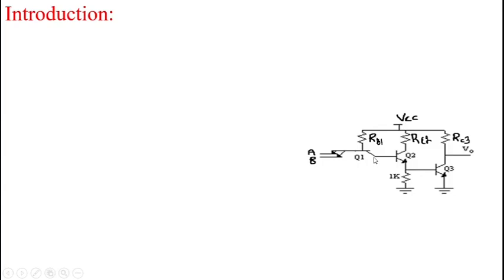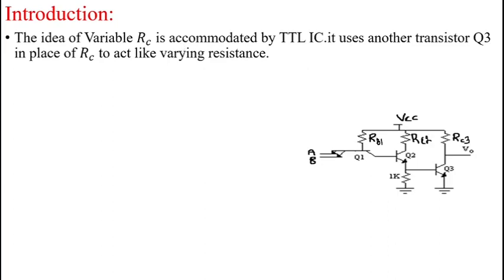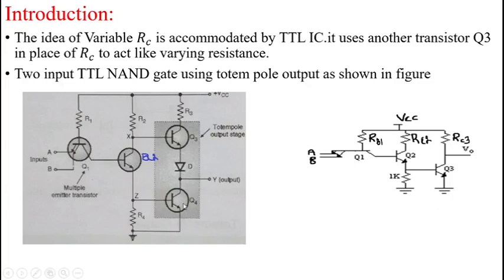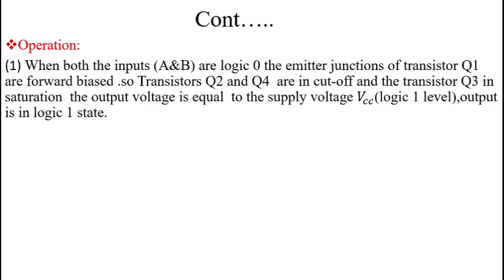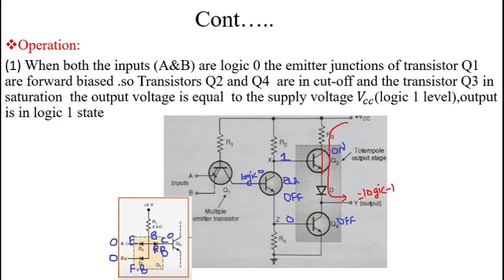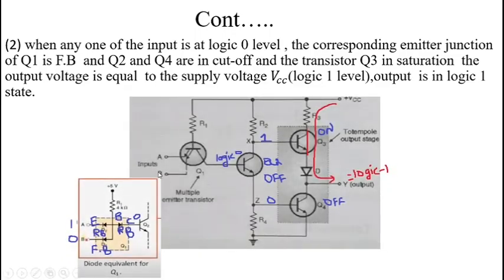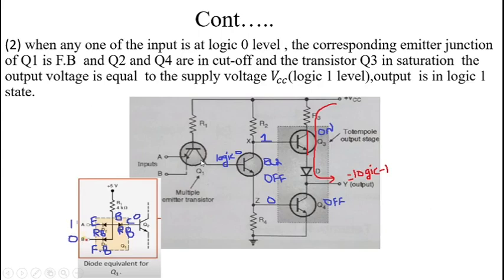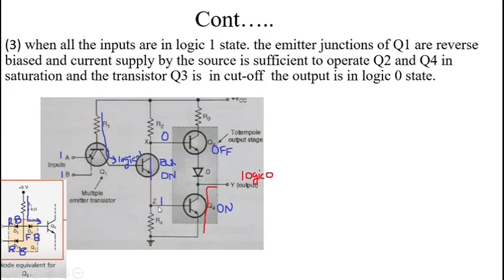Lec-56(b)TTL NAND Gate With Totem pole output Structure